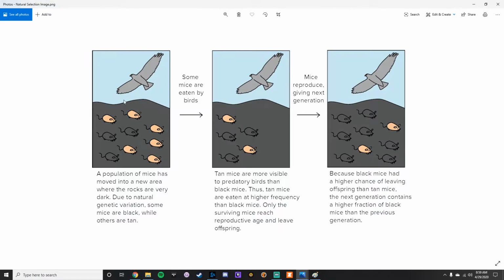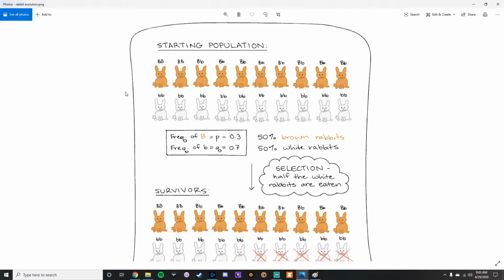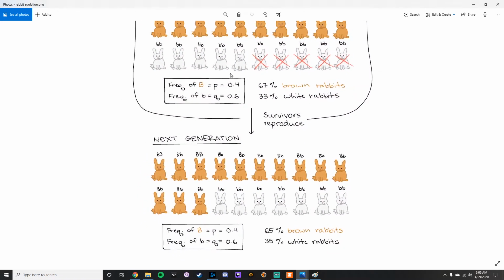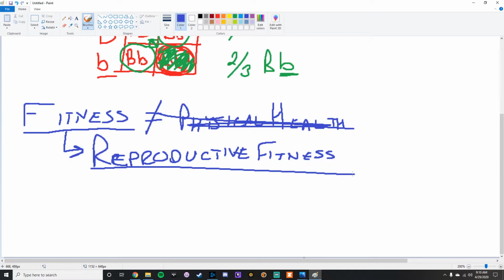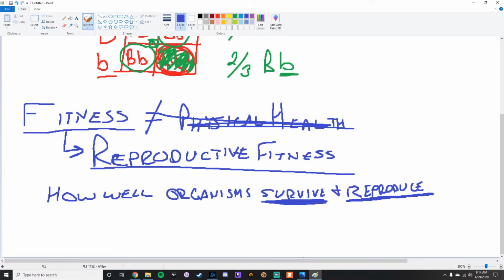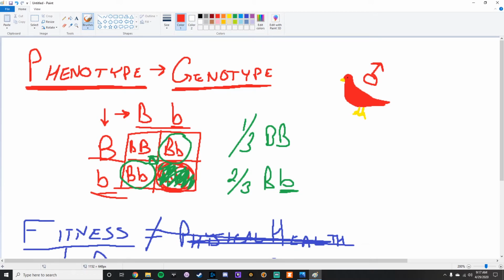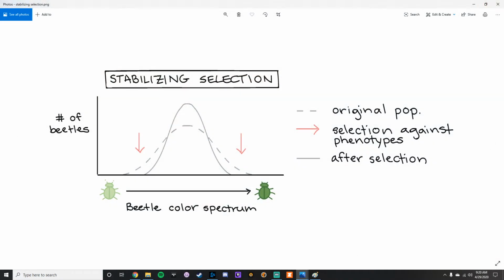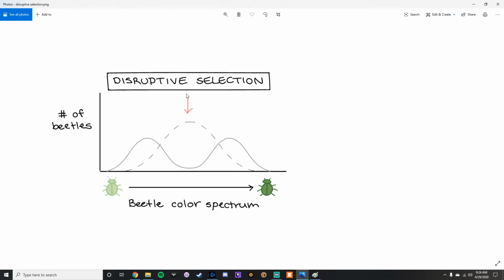Biology - Natural Selections in Populations